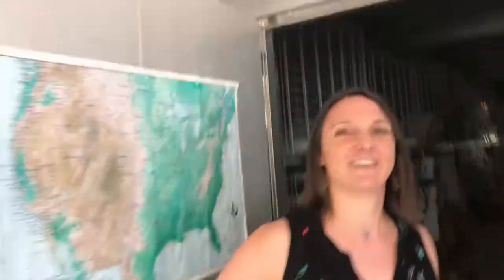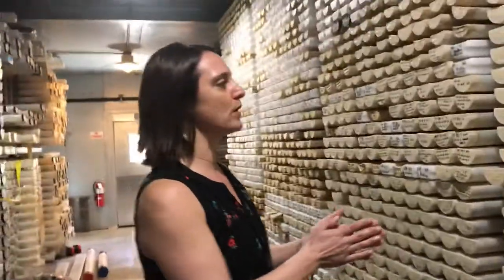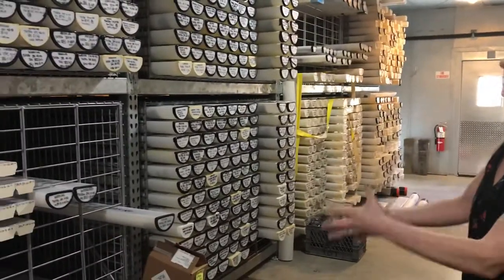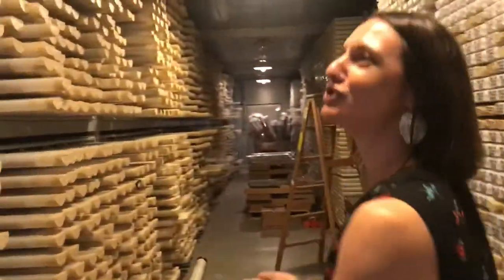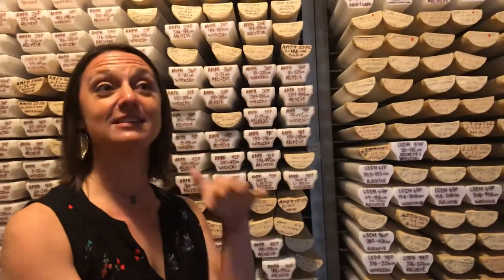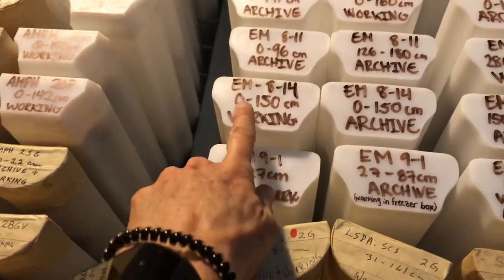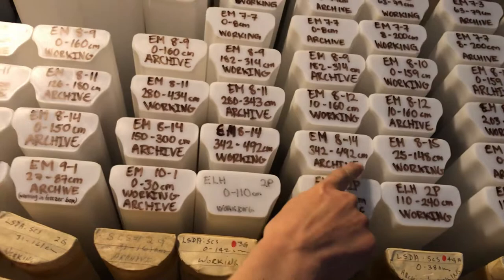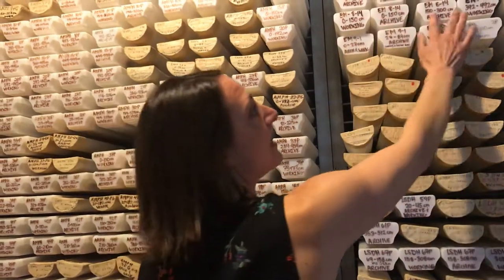SDYS visits the Scripps Coring Lab